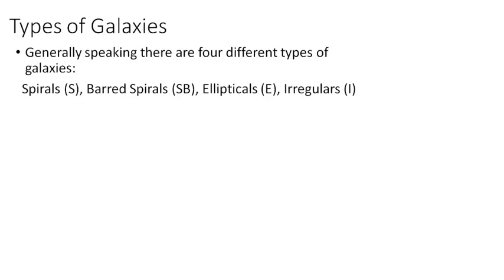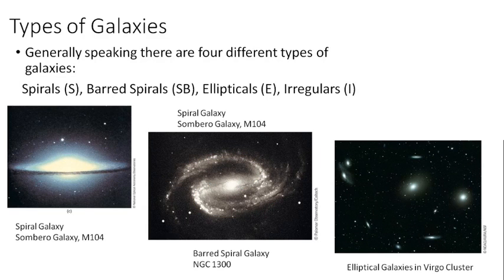PHS120 U3 Pt6 C Types of Galaxies